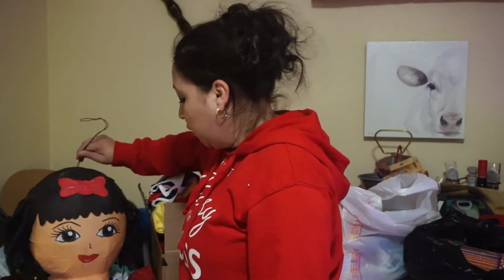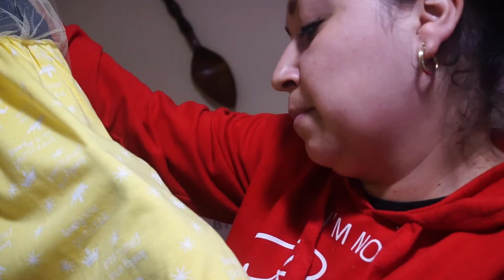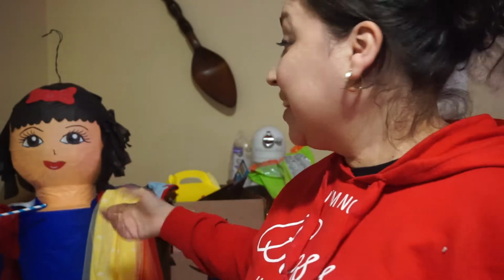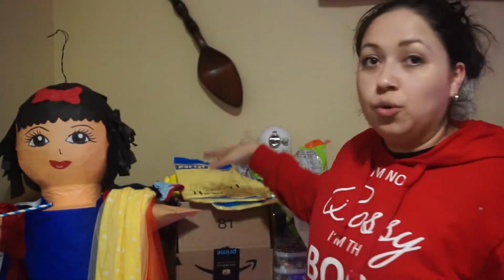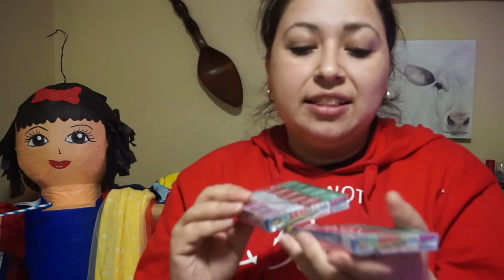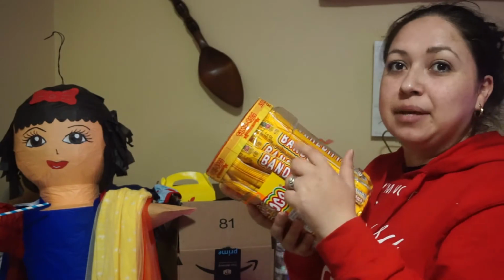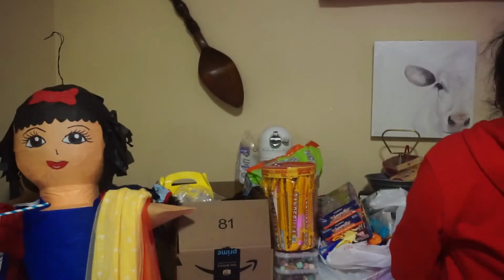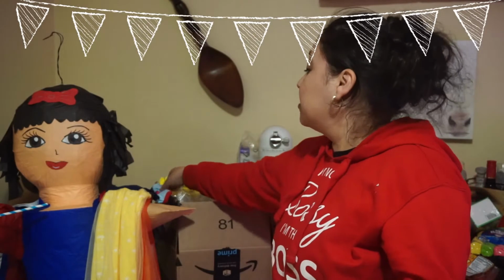Haul Snow White Theme Party Supplies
Welcome to another video today I show you the items I got for my daughters 3rd snowwhitebirthday party.

leilas headband

apples plastic

yellow boxes goodie box

etsy shop
NenaCreationss